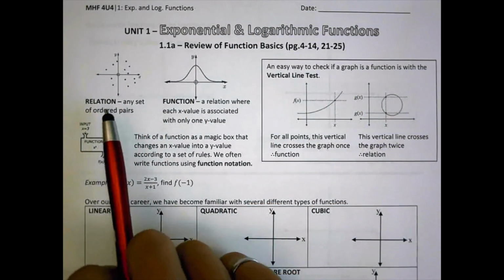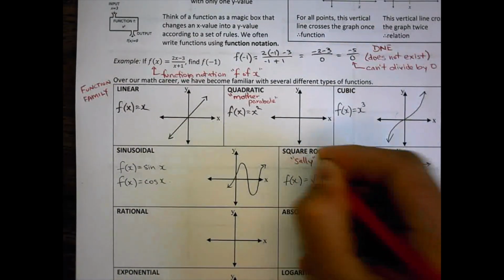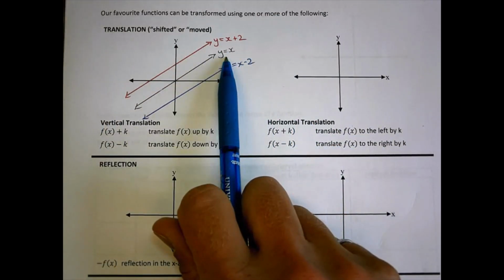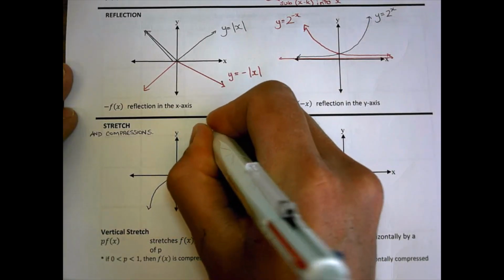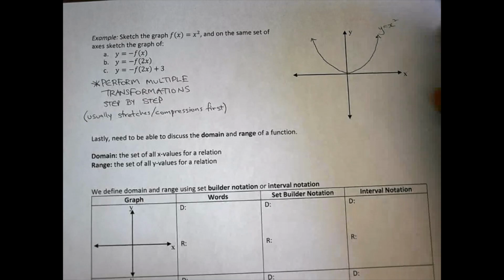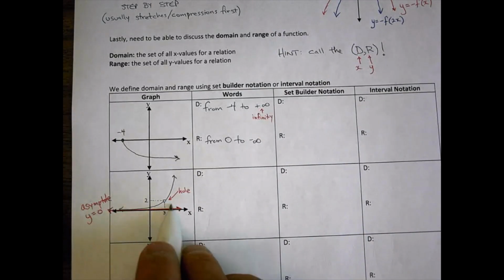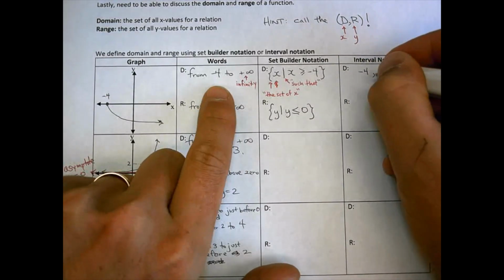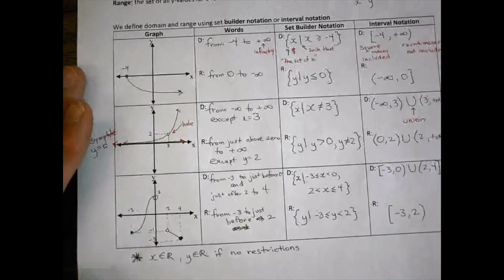1.1a - Review of Function Basics